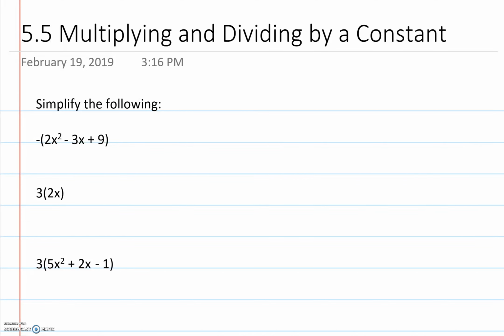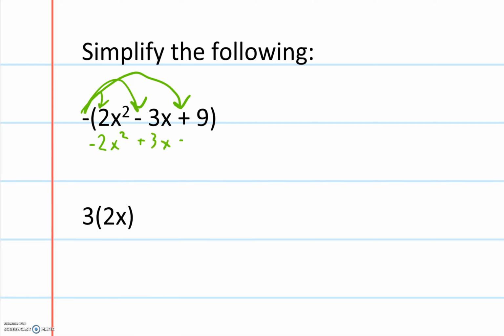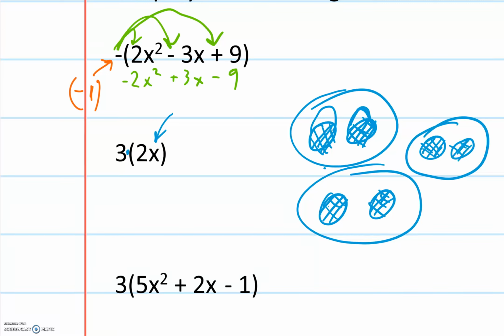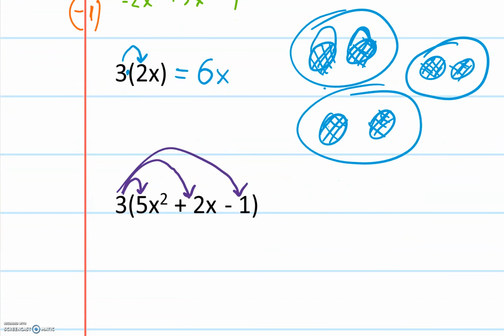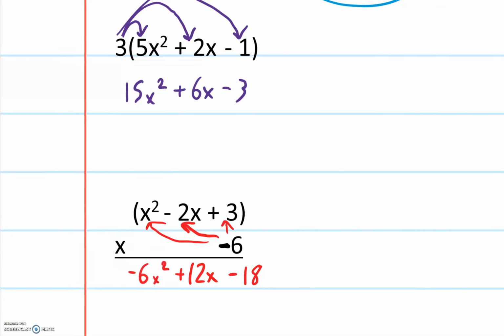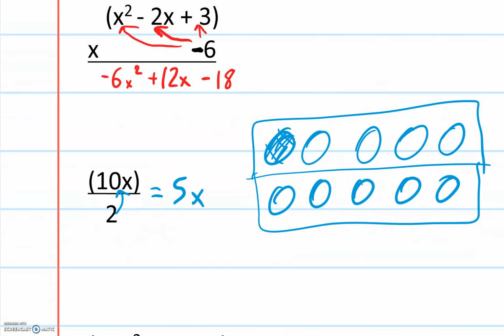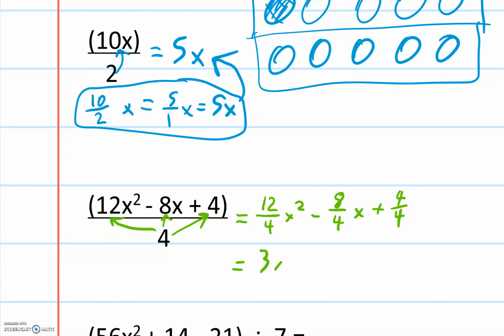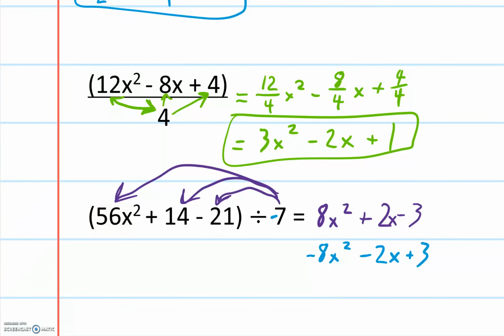5.5 Multiplying and Dividing by a Constant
This video is based off the Math Makes Sense 9 textbook and is meant as supplementary material to my in class instruction.